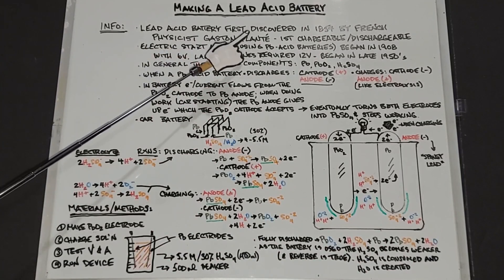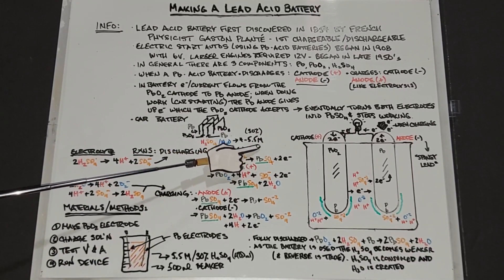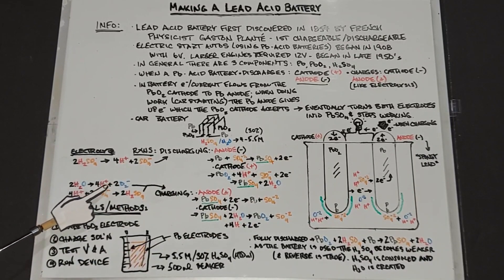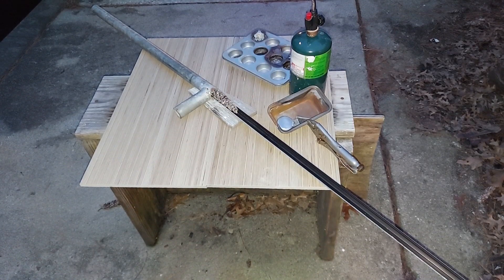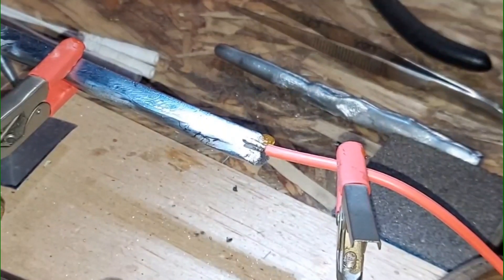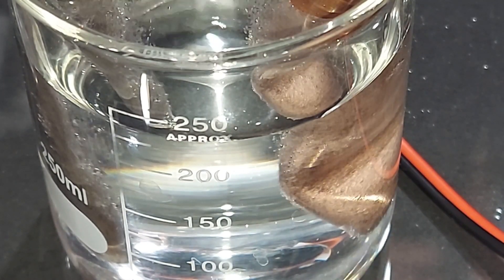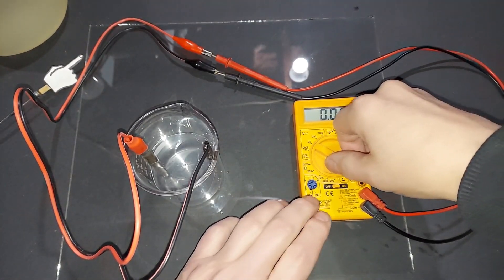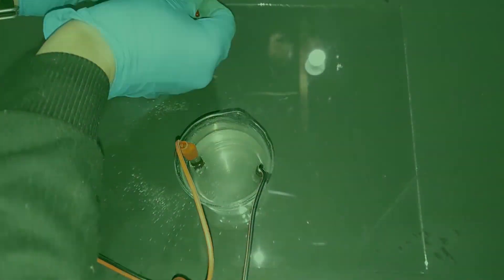Making A Lead Dioxide Anode and A DIY Lead Acid Battery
This video covers the entire process of making a lead dioxide electrode (typically used as an anode) starting from a lump of lead.  Also, using it to then make a DIY lead acid battery.  They've been around for over 100 years and we're still using them.  These batteries are over a hundred years old, but still used every single day today.